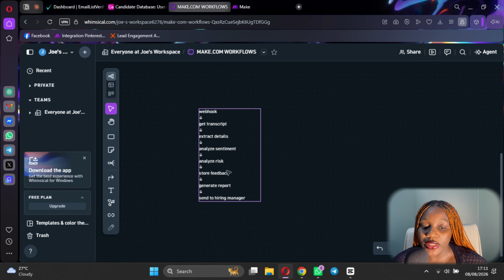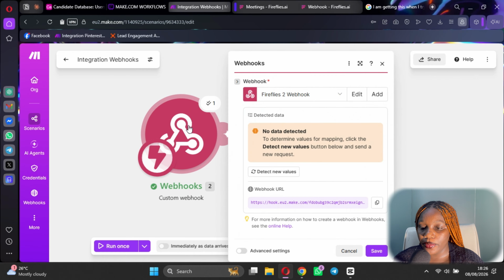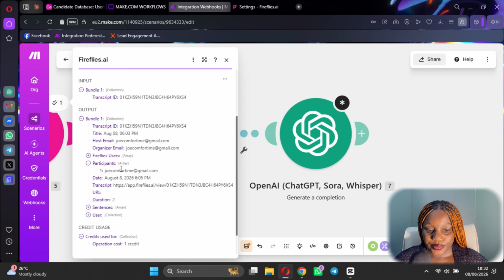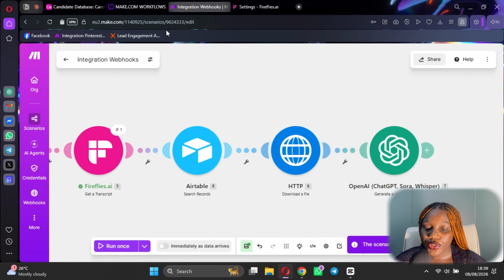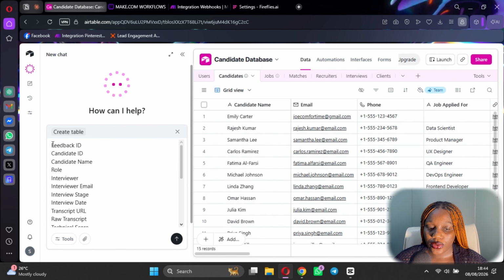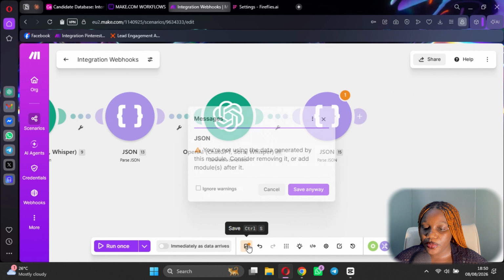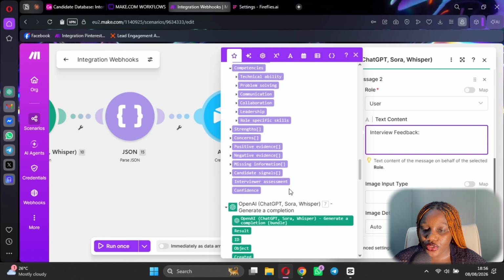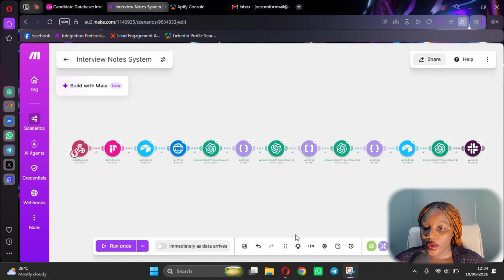I Automated the Most Boring Part of Recruiting With AI | Recruitment Agency Workflow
What if your interview transcript could automatically become a complete candidate evaluation—without you spending another 30 minutes writing an interview report?

In this video, I build an AI-powered recruitment automation system that takes a candidate's interview transcript, analyzes it, creates structured interview feedback, evaluates sentiment and hiring risks, stores everything in a database/ATS, and then sends a summary directly to the hiring manager on Slack.

The goal isn't to replace recruiters.

It's to remove the repetitive administrative work that takes recruiters away from actually recruiting.

In this workflow, we use Fireflies + Make + OpenAI + an ATS/database + Slack to create an automated interview evaluation system.

The workflow can be adapted to the tools your recruitment agency already uses.

How to automatically trigger an automation when an interview is transcribed
How to connect Fireflies webhooks to Make
How to retrieve the interview transcript automatically
How to download and process the transcript with HTTP
How to use AI to extract candidate information
How to connect the interview to the correct candidate in your ATS/database
How to perform AI-powered interview sentiment analysis
How to analyze potential hiring risks
How to structure AI output using JSON
How to automatically create interview evaluation records
How to generate an evidence-based hiring manager report
How to send the completed report directly to Slack
How recruitment agencies can automate repetitive interview administration

⏱️ TIMESTAMPS

00:00 – The AI recruitment system we're building
01:18 – Starting the automation in Make
01:31 – Getting interview transcripts from your note-taker
01:50 – Connecting Fireflies to the workflow
02:22 – Why we need a webhook
02:47 – Creating the Fireflies webhook
03:03 – Adding the API connection
03:42 – Connecting the webhook to Fireflies
03:58 – Configuring Fireflies events
04:50 – Testing the webhook
05:26 – Troubleshooting the Fireflies webhook
05:42 – IMPORTANT: Fireflies webhook issue & fix
06:27 – Getting the interview transcript
07:03 – Connecting the Fireflies API
07:50 – Retrieving the transcript
08:07 – Downloading the transcript with HTTP
08:30 – Starting the AI interview analysis
08:46 – Extracting candidate details with AI
09:52 – Getting candidate information from the ATS/database
10:39 – Searching the candidate database
11:26 – Matching the candidate by email
13:37 – Adding candidate information to the AI prompt
15:04 – Analyzing interview sentiment
16:58 – Analyzing candidate hiring risk
18:58 – Storing interview feedback
20:19 – Creating the interview evaluation database
21:19 – Converting AI output into JSON
22:29 – Structuring interview details
23:01 – Structuring sentiment analysis
23:28 – Structuring interview risk analysis
24:16 – Creating the candidate interview evaluation
24:25 – Mapping candidate and interview data
25:00 – Adding scores, recommendations & transcript data
27:12 – Generating the hiring manager report with AI
30:31 – Sending the report to the hiring manager
31:34 – Sending the report through Slack
32:20 – The completed automated recruitment workflow
33:01 – Running the automation for a real test
33:31 – Want to automate more of your recruitment agency?

🤖 The final workflow

Interview completed → Transcript created → Webhook triggered → Transcript retrieved → Candidate identified → AI analysis → Sentiment analysis → Risk analysis → Interview evaluation → Hiring manager report → Slack notification

And once this is set up, the recruiter doesn't have to manually compile the same interview notes and reports every single time.

Of course, AI shouldn't make the final hiring decision. The purpose of this workflow is to organize interview evidence, reduce admin work, and help recruiters and hiring managers review candidates faster and more consistently.

🛠️ Tools used
Make
Fireflies
OpenAI
HTTP
ATS / Candidate Database
Slack
JSON

You can swap these tools for the ones your recruitment agency already uses.

💼 Run a recruitment agency?

If you're spending too much time on repetitive admin and operational tasks, I can help you design custom AI and automation systems around the way your recruitment agency actually works.